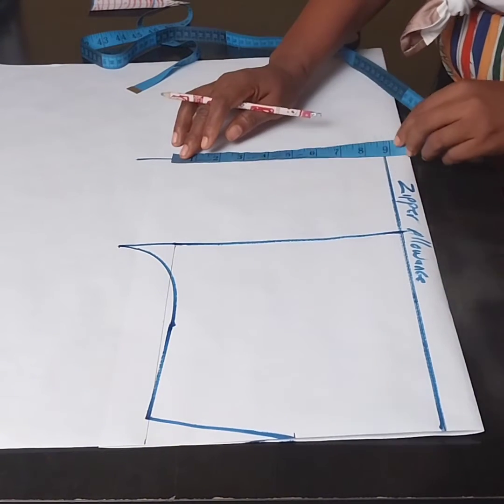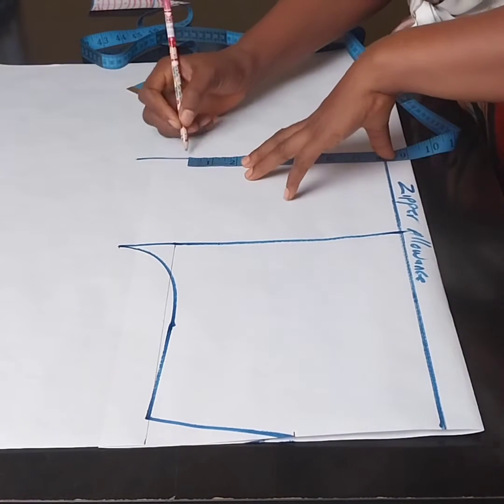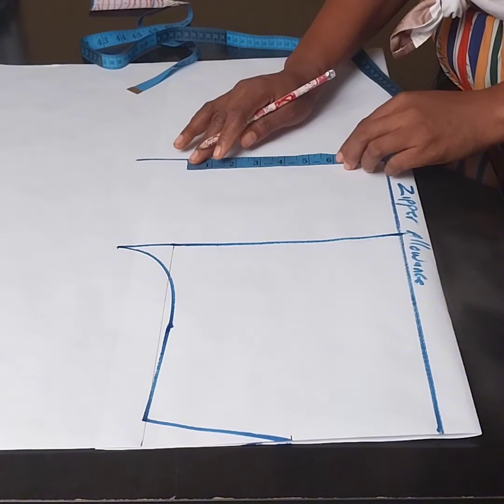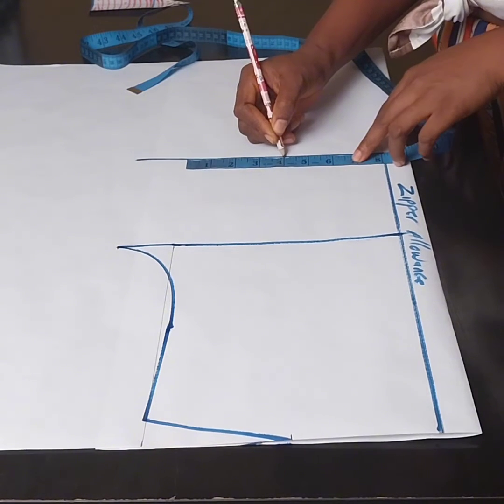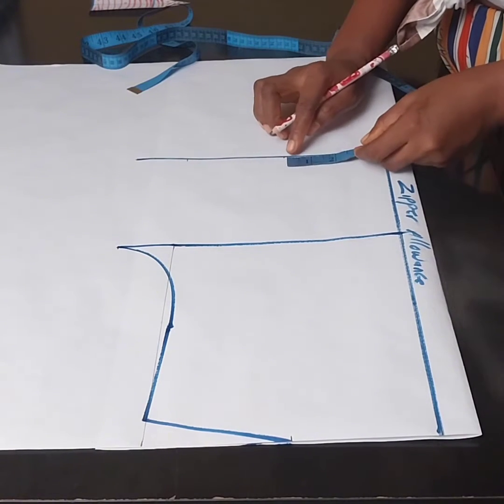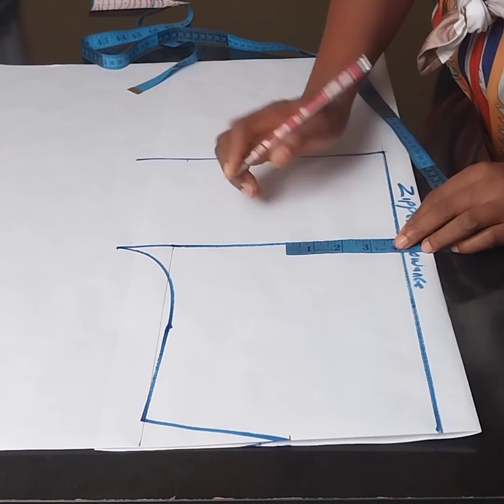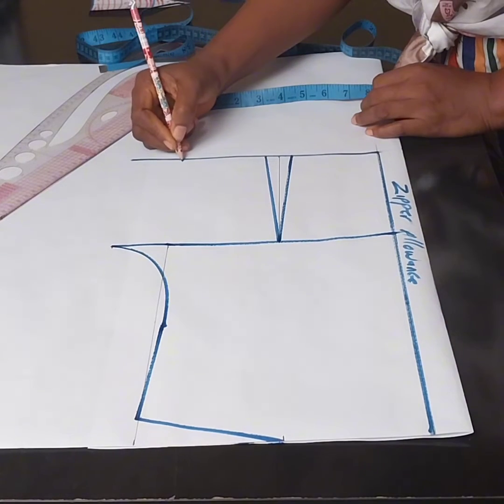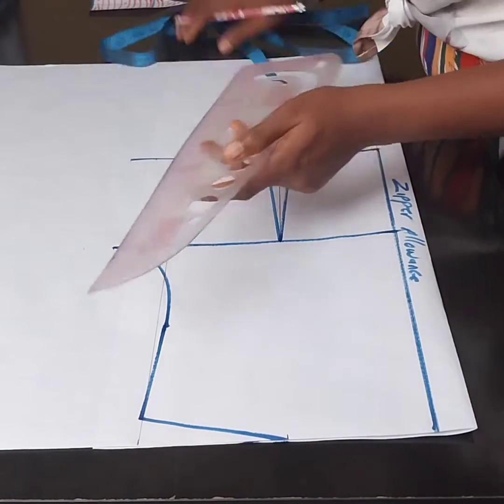how to cut and sew princess cut bustier with asymmetric neckline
Have you ever wanted to make a padded blouse and didn’t have the faintest idea how to begin? Well this is where Princess dart/seam comes in. A princess seam/dart is a long rounded seam sewn into women’s blouses, shirts or jackets, to add shaping or a tailored fit to closely follow a woman’s shape. They are sewn into the front and/or back of a shirt, blouse or gown and usually extend from the waist up to the arms. They are slightly different from the regular darts we know because they run continuously from either the top of the blouse or arm region of the blouse to the end of it.